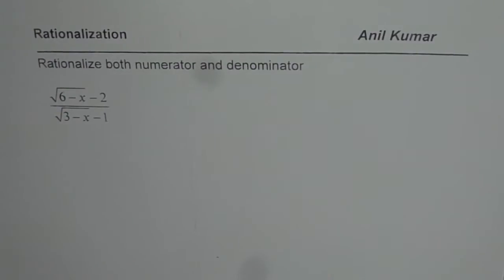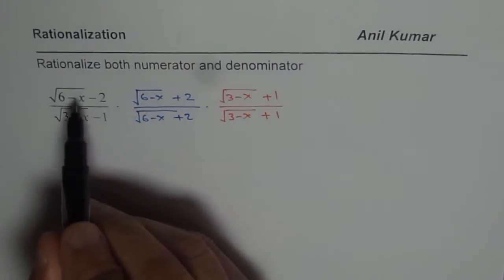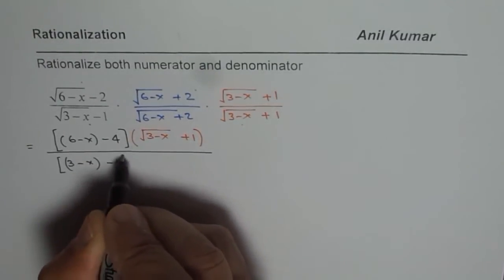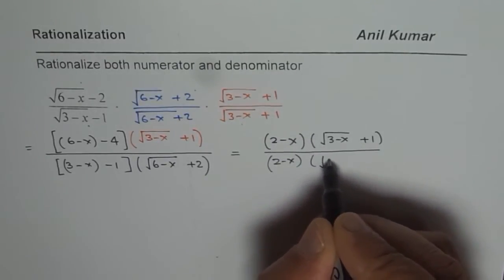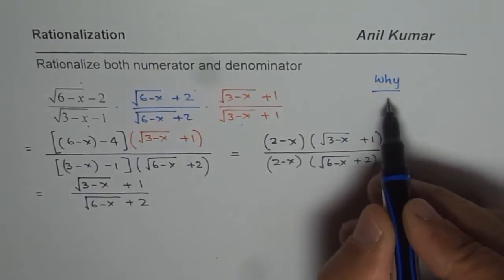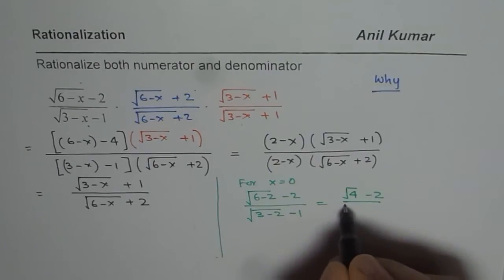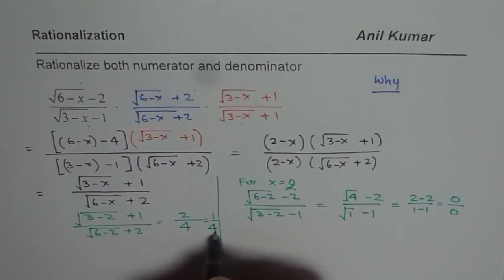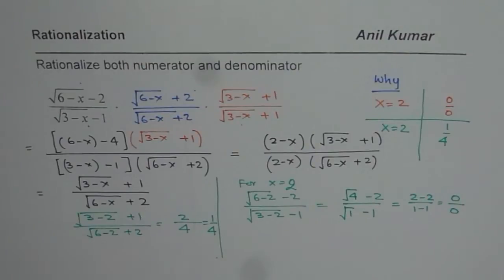How to Rationalize Both Numerator and Denominator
Minor Calculation Mistake at 5:47
2/4 = 1/2 not 1/4.